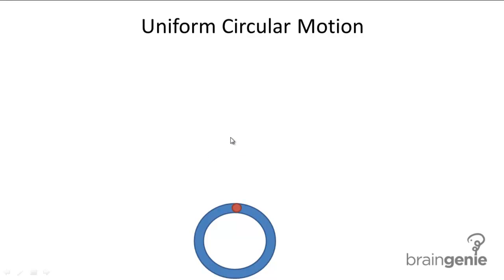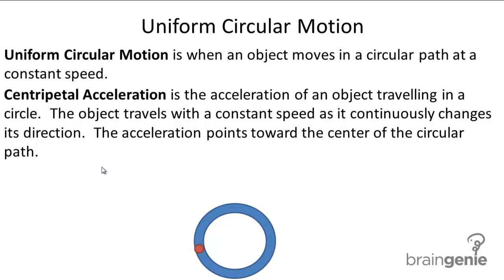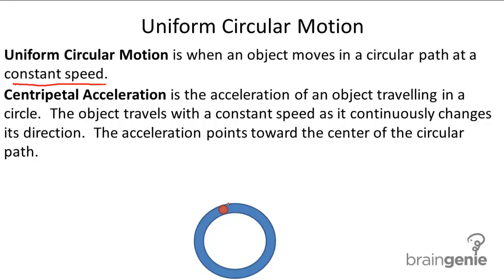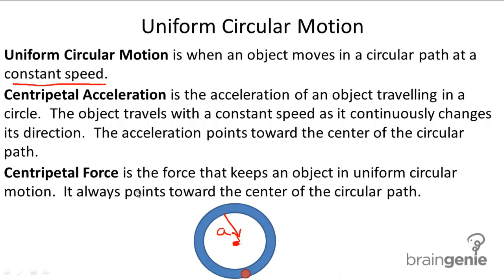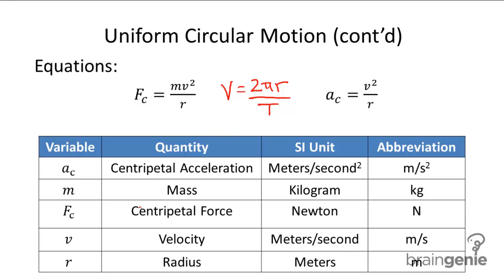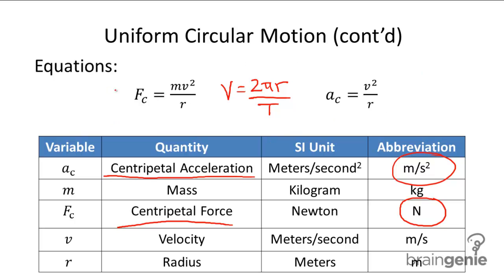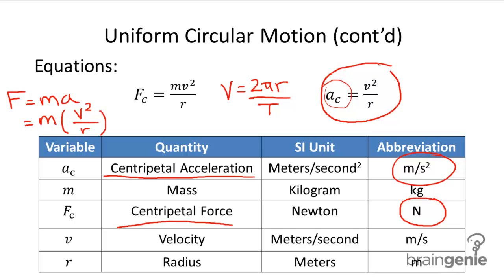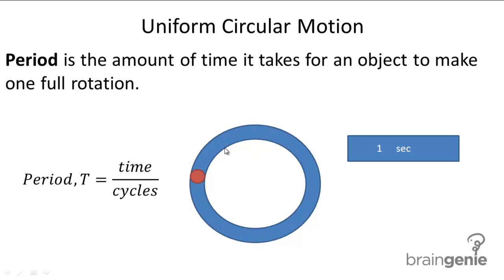Physics: 3.1.1 Uniform Circular Motion